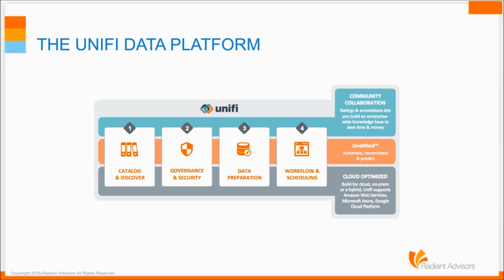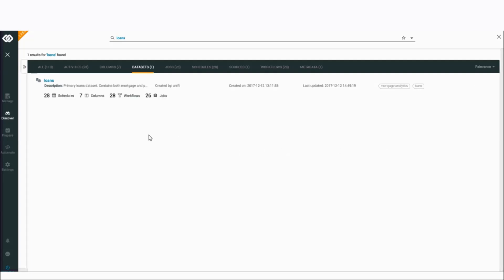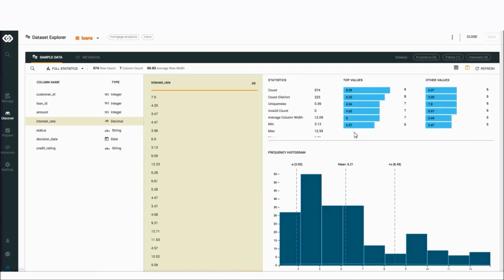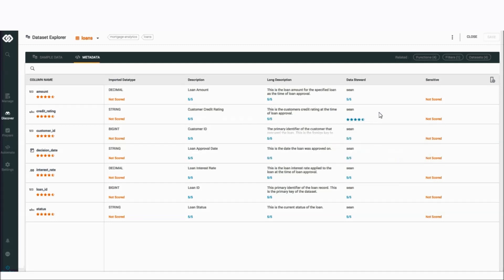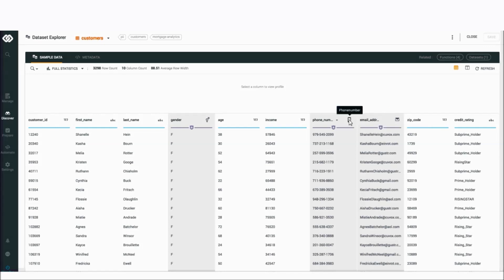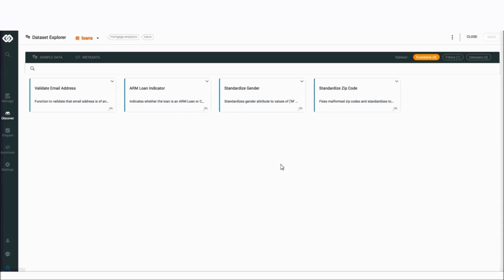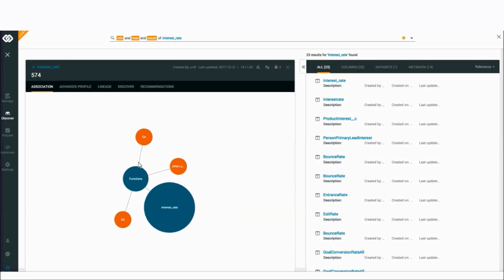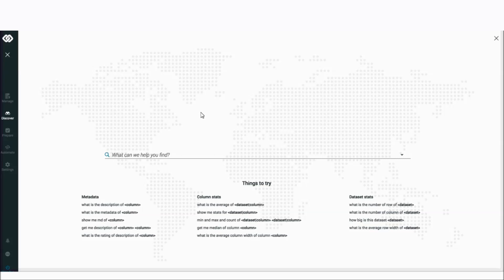Unifi Data Catalog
Sean Keenan, Co-founder & VP Products, provides an overview of the Unifi AI-Driven Data Catalog.